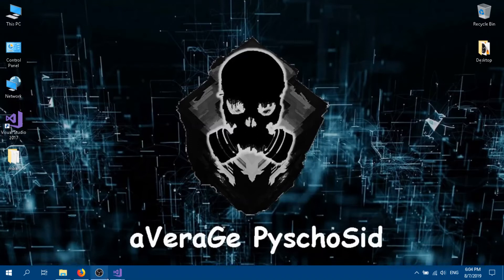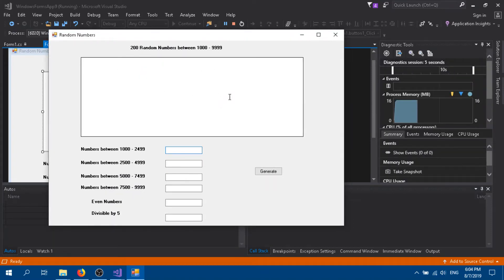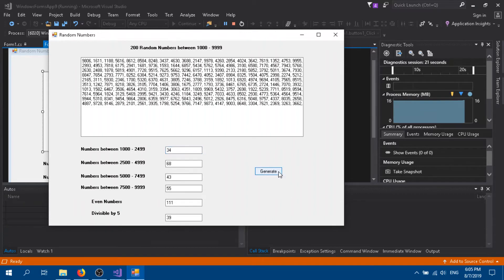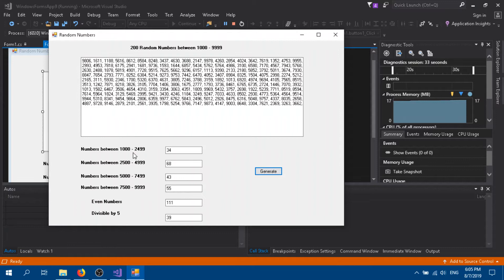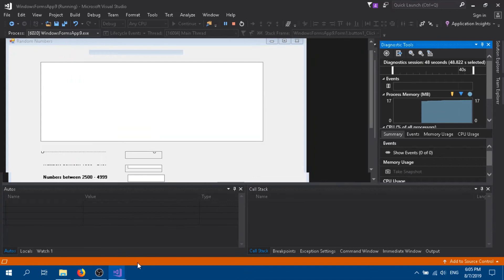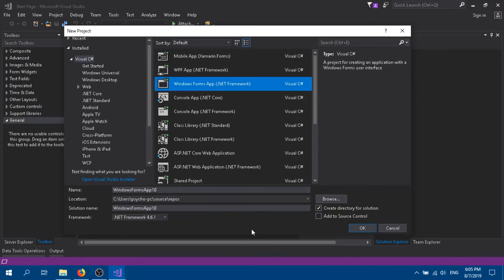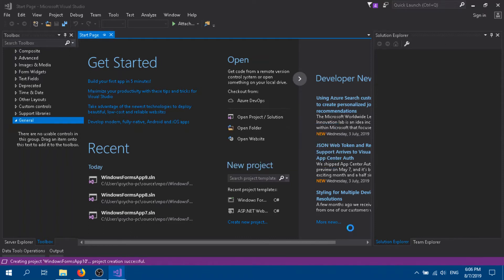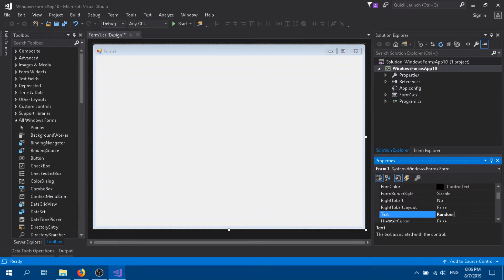Generate Random Numbers and calculate these numbers between range in C# windows forms.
Here in this tutorial we see how to generate around 200 random integers range between 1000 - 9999 and moreover we manipulate all these numbers to find the quantity of integers that falls under certain condition.